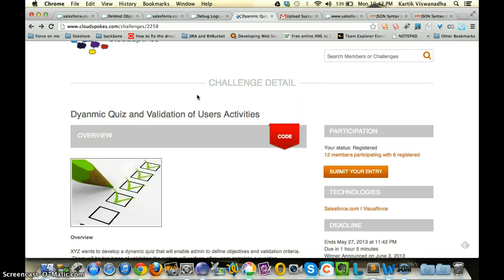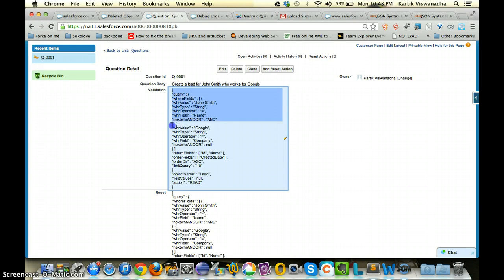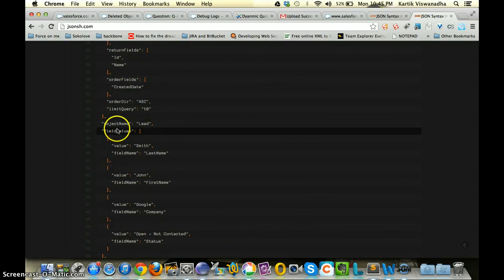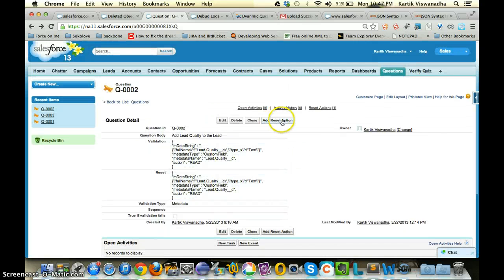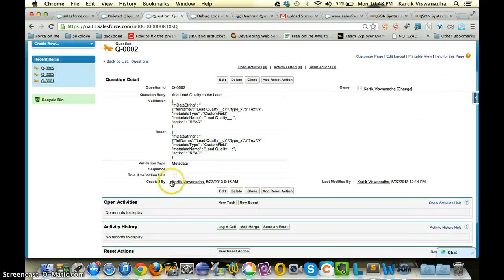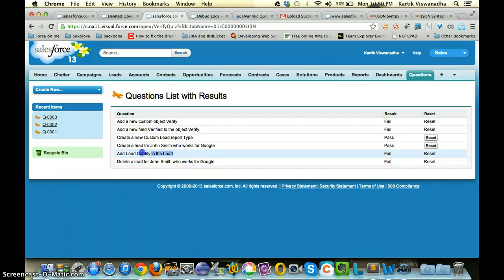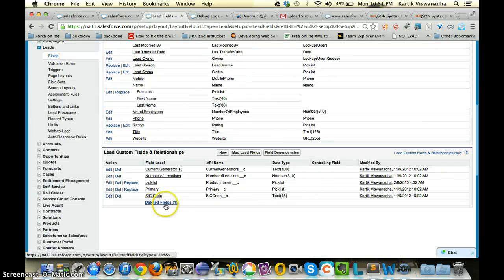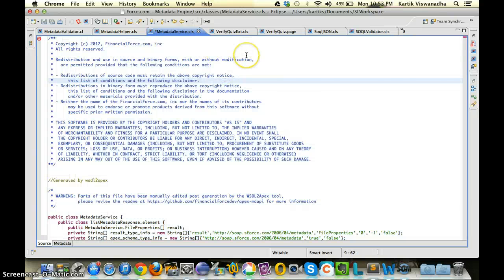Dynamic Verify Questions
Metadata API, Salesforce.com